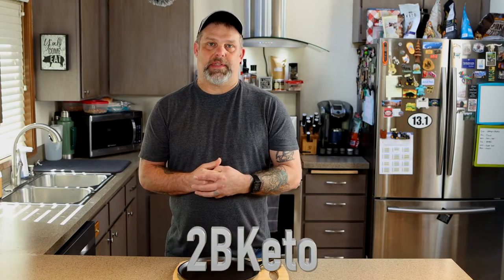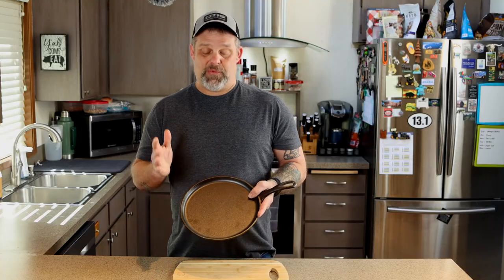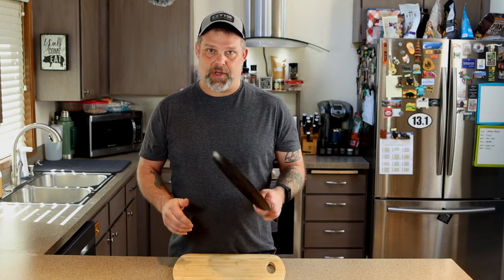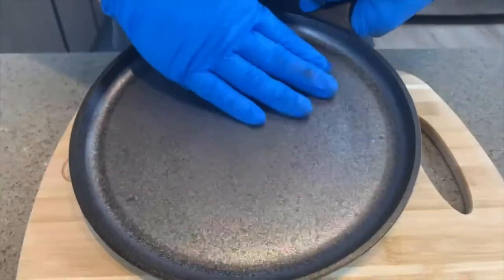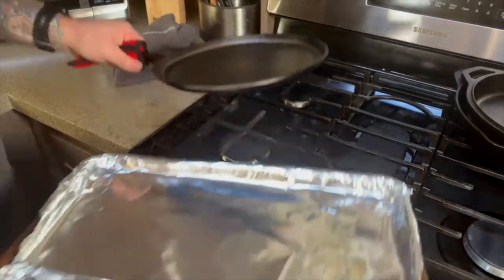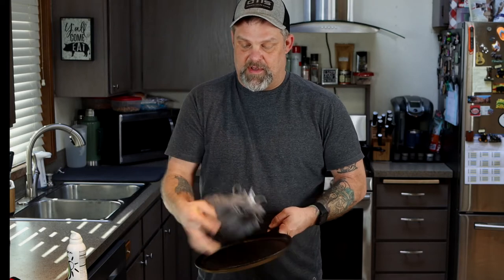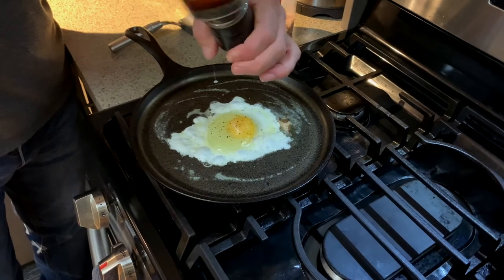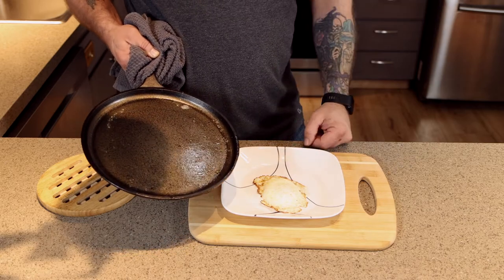New Cast Iron? Do this FIRST.!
Learn how to make new cast iron non stick, seasoning cast iron or bring an old pan back to life. If you season cast iron before you ever cook in it you can make them non-stick right out of the box! Many of the less expensive cast iron skillets have one thing in common, they are ROUGH! I love cast iron pots and pans and cook with cast iron almost exclusively! All my cast iron cookware is made by Lodge and I love them, but cleaning a new cast iron with stuck food is a pain and a chore that nobody likes to do. However, with a little time and some elbow grease, sandpaper and oil you can make that new cast iron act like a new non-stick pan for life! This is what I do to all my new cast iron  and it works like a charm every time!
Almond Flour
Psyllium Husk Powder
Lupin Flour
Monkfruit Sweetener
Stevia Sweetener
Olive Oil Container
Salt and Pepper Container/Bowl
Xanthan Gum
Microwave Vegetable Steamer
Boning Knife (my personal favorite)
Paring Knife
Large Bamboo Cutting Board
Spice/Pinch Bowls, Olive Wood
Spice/Pinch Bowls Glass
Induction Cooktop
Cast Iron Shallow Frypan
Cast Iron Combo Cooker, with frying pan lid
Cast Iron 10 Inch Frying Pan
Garlic Peeler